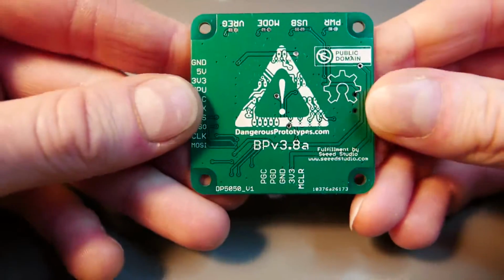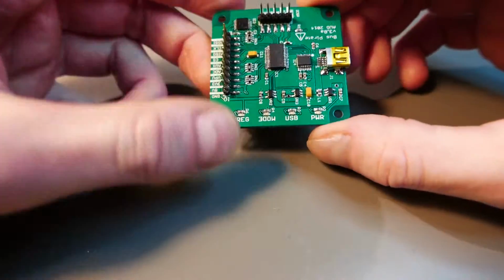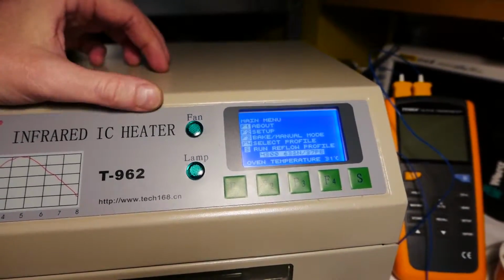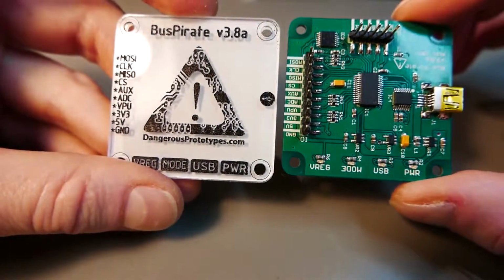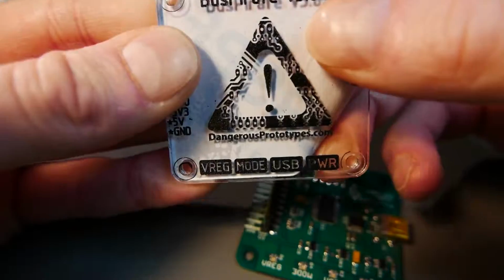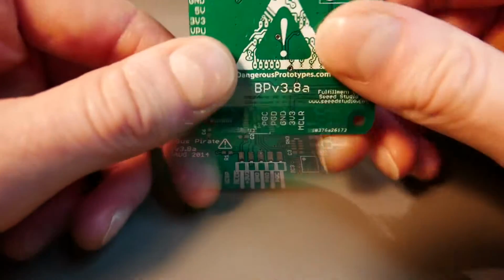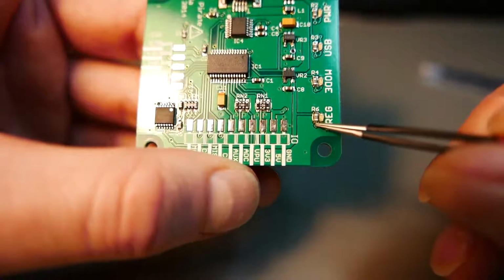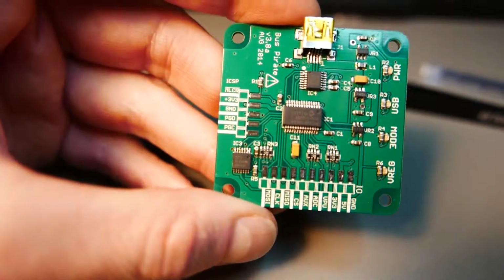T-962 reflow oven test, BusPirate soldering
Soldering first project in T-962 reflow oven. The cheapest reflow oven around. It was modified using great instructions from this video: